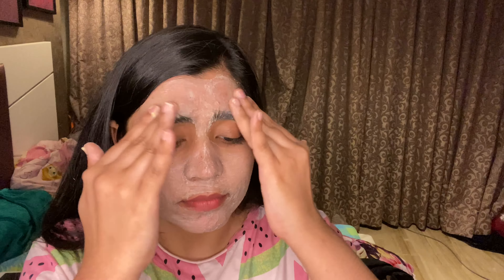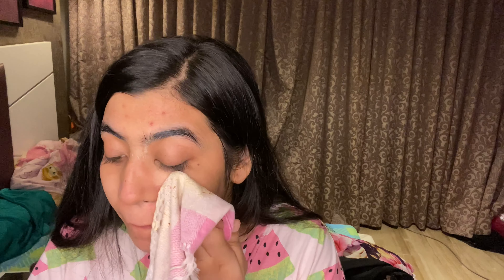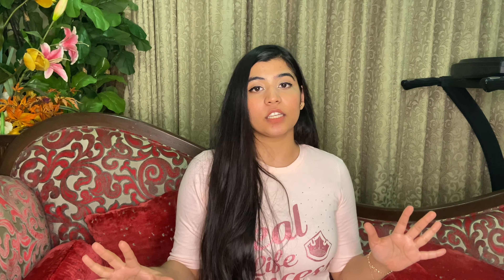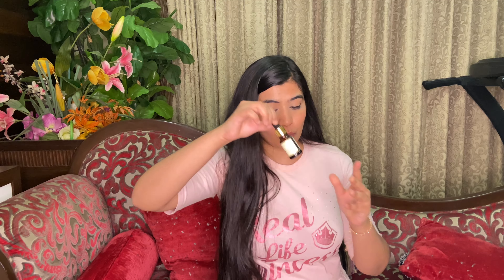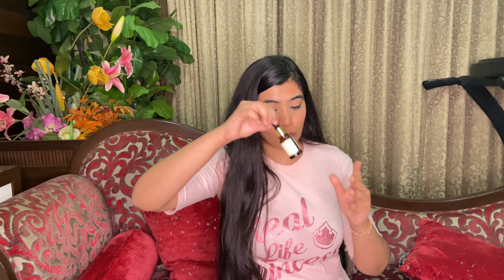Kama Ayurveda Kumkumadi Face scrub and Night Serum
Buy the products here⬇️

➡️Kumkumadi Face Scrub

➡️Kumkumadi Night serum

Dofollow us on instagram:-

🎵 Track Info:

Title: Whenever by LiQWYD
Genre and Mood: Dance & Electronic + Dramatic

Thanks guys for watching xoxo